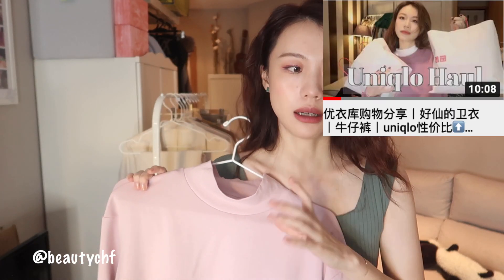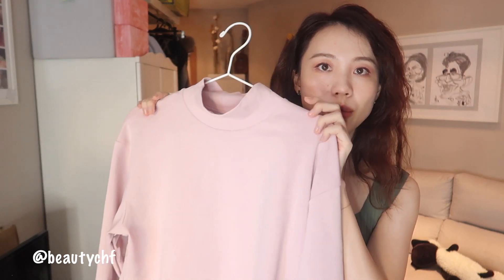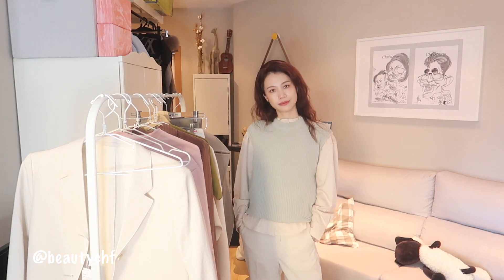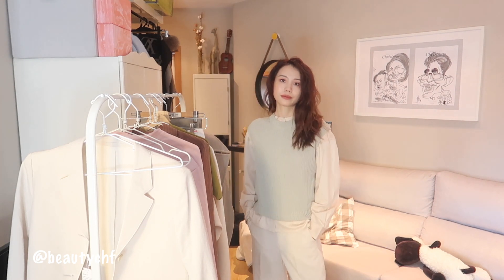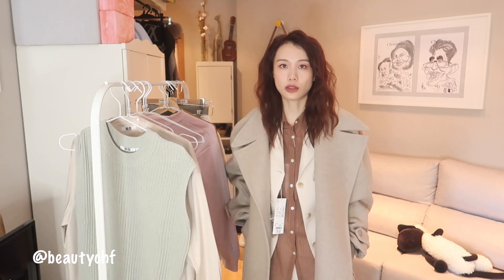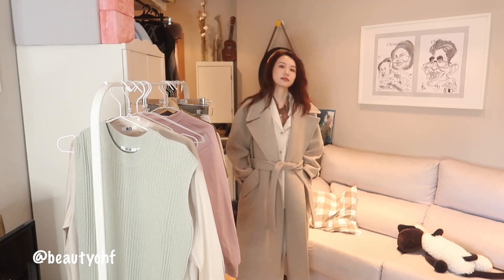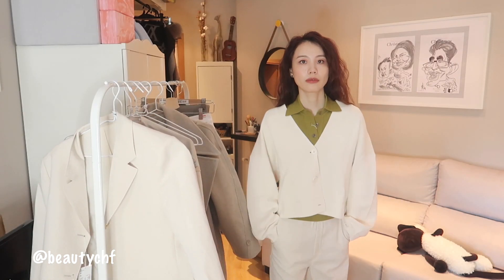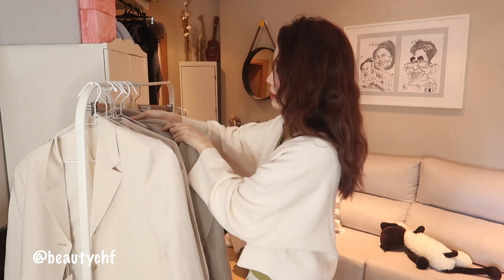一大早去选的10件优衣库U系列 try on！！丨 Uniqlo U Haul丨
❤️视频中的我：

视频中的口红：ofra mocha
视频中的背心 423073
优衣库 新年折扣区

💎视频中提到的产品

1 粉色卫衣xs

2 白色裤子 xs

3 白色西装 s

4 白色衬衣 xs

5 牛油果绿 背心

6 竖条纹衬衣 xs

7 牛油果polo

8 白色针织衫 xs

9 白色短裤 24

10 灰色裤子

⚡️反季节淘的短裤
1 girlfriend
2 redone

🎀在哪里找到我

我的肤质：我的肤质：偏中性薄皮，T区出油，偶尔季节性过敏。
身高166 & 体重48kg左右
相机：佳能g7 mark III
编辑软件:Imovie & final cut pro

看到最后的宝贝儿！让我来亲一口！！😘